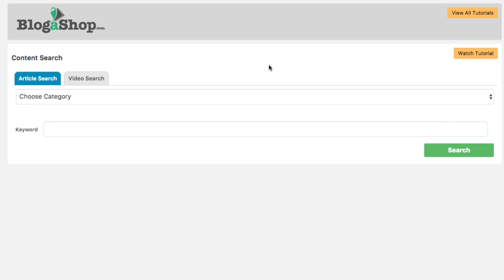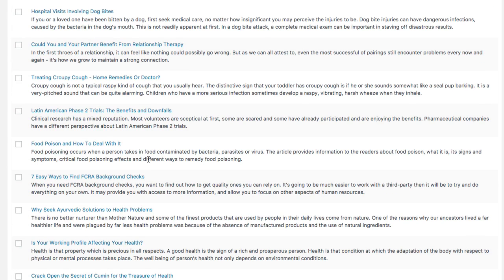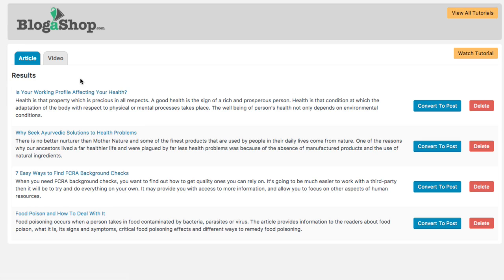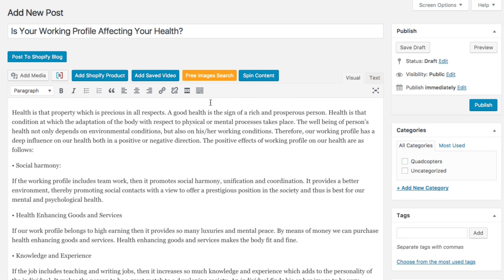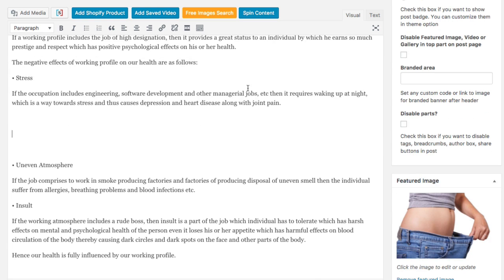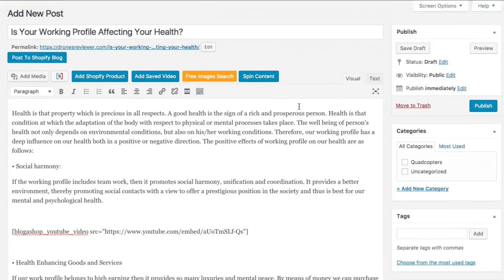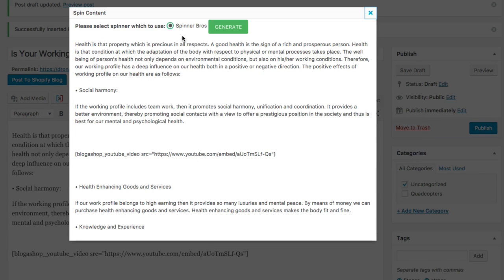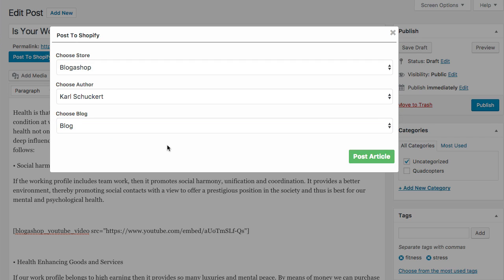BlogaShop PRO Review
BlogaShop PRO Review, BlogaShop PRO

Blogashop PRO is a WP plugin that allows users to search from our db of over 60K articles, spin them (with a free Spinner Bros account), add royalty free images, YT vids, push posts to their Shopify Store Blogs, and manage all Shopify posts from a central Dashboard.

For Every Shopify Store & WordPress Site Owner Desperately Seeking A Solid Traffic Solution With Very Little Effort...Then This Is Your Solution!

BlogaShop PRO Is The #1 Wordpress Plugin That Generates Tons of FREE Profit Producing Traffic For Your Shopify Store and, or Wordpress Site With A Few Clicks Of Your Mouse!

Let Me Show You How BlogaShop PRO Works and How It’s Going To Help You Generate Truckloads of Free Traffic.

Needless to say, you really won’t find a better resource to help you generate free traffic to any Shopify store or Wordpress site.

BlogaShop PRO
BlogaShop PRO Reviews